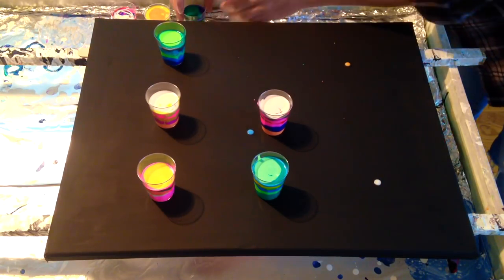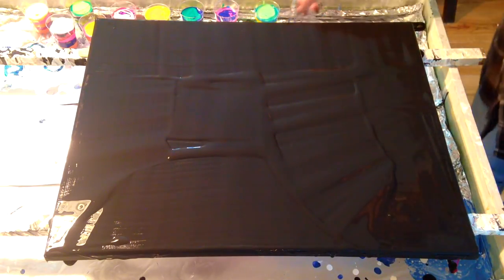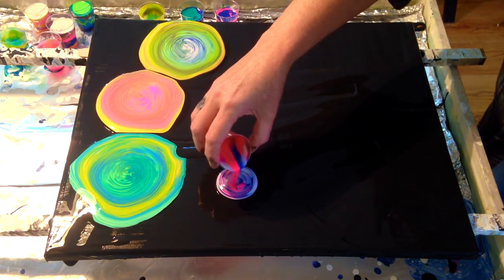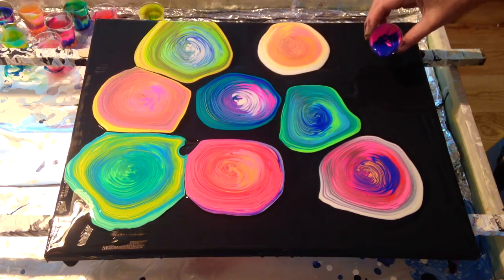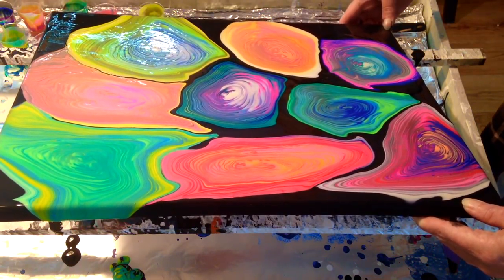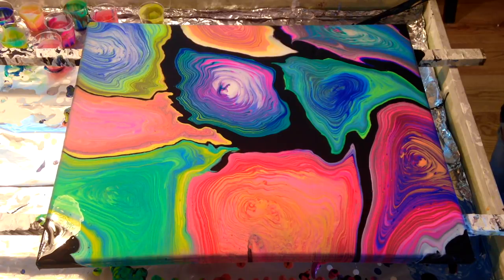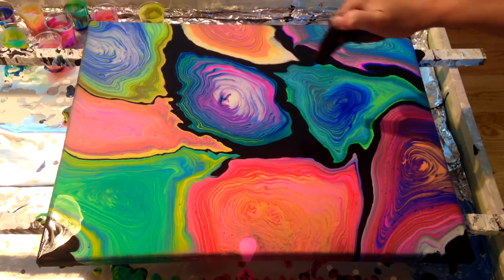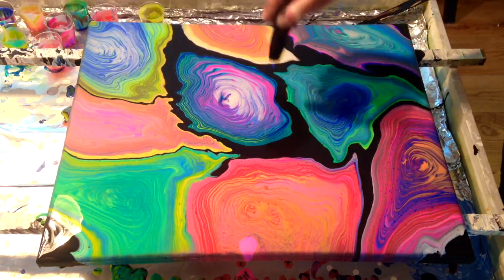#32 Brighten your day with a colourful swirl Acrylic pouring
I was in the mood for a lot off colors!
Had a lot of fun, hours of mixing paint with floetrol and acrylic thinner and 20 minutes pouring, lol.

XOXO